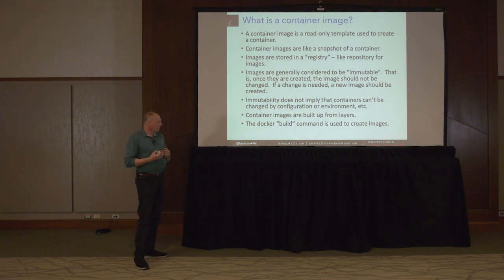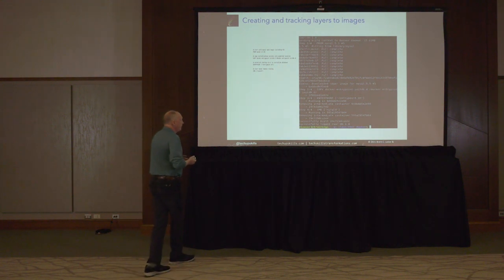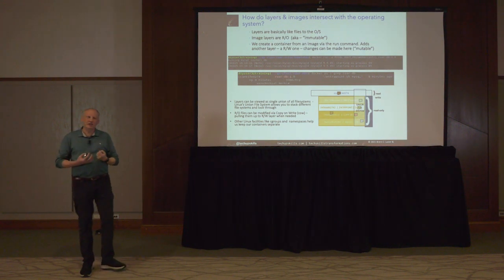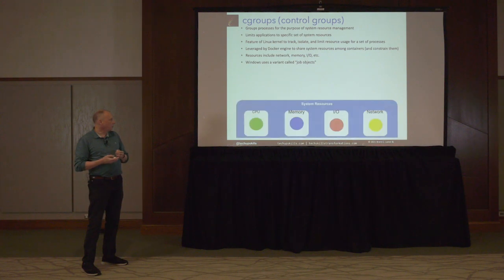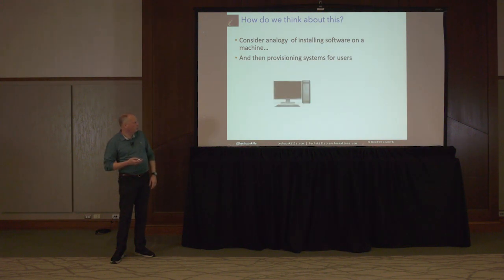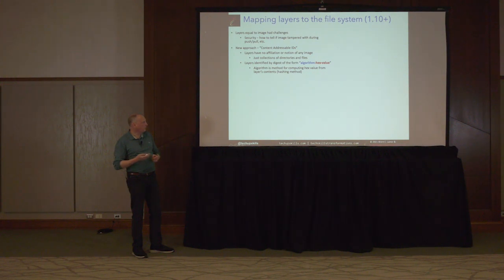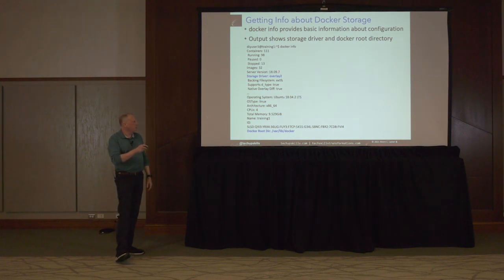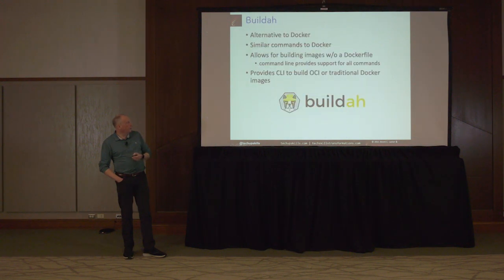December 2021 meetup - Containers 101 with Brent Laster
Title: December 2021 meetup - Containers 101
Date: Thursday, December 9, 2021
Speaker: Brent Laster - Director of DevOps at SAS & Tech Skills Transformations, LLC

Brent Laster, Director of DevOps at SAS and Founder of Tech Skills Transformations LLC, delivered "Containers 101" at the December 9 meetup in Columbia, SC.

Presentation and Q&A
Please note Brent's presentation lasts for just over an hour until ~ the 1:05 mark. He then transitions to Q&A for the remaining 7-8 minutes.

Speaker Bio:
Brent Laster is a global trainer, author, and speaker on open-source technologies, as well as an R&D DevOps director at SAS. He is also the founder and president of Tech Skills Transformations, LLC – a company dedicated to making technology understandable and usable. Throughout his career in software development and management, Brent has always made time to learn and develop both technical and leadership skills and share them with others. He believes that regardless of the topic or technology, there’s no substitute for the excitement and sense of potential that come from providing others with the knowledge they need to accomplish their goals.

Talk Abstract:
In this talk, we'll learn about what containers are, how they are used, and how they work and are created. You'll also come away with an understanding of the differences between images and containers and how we can use Docker to worker with them. We'll use visuals to explain and explore key concepts so you feel comfortable progressing on to more advanced topics such as Kubernetes.

All Things Open